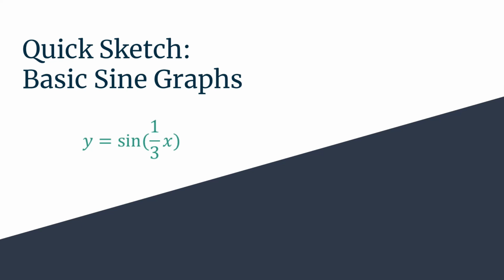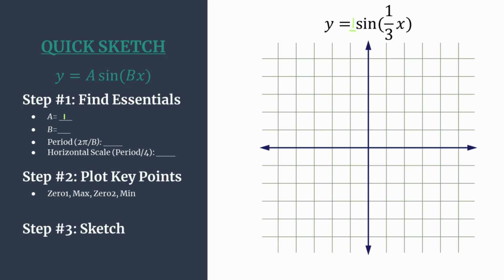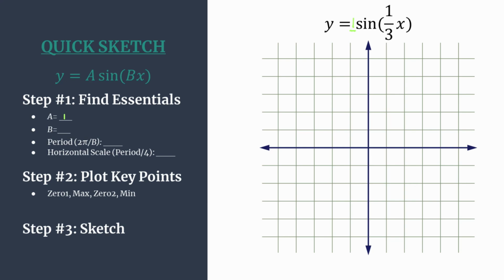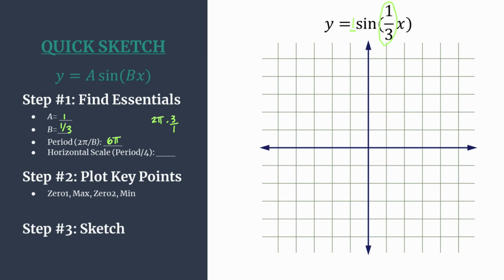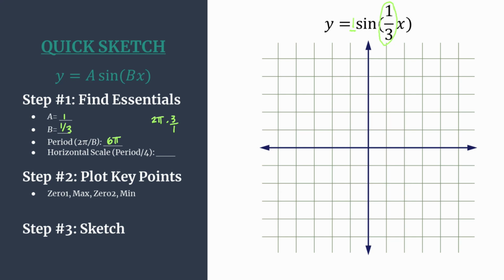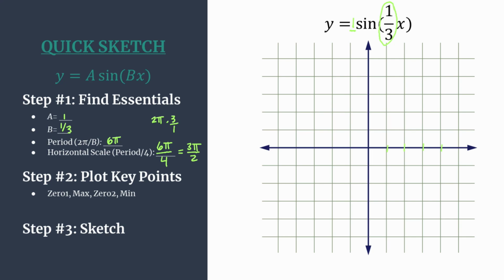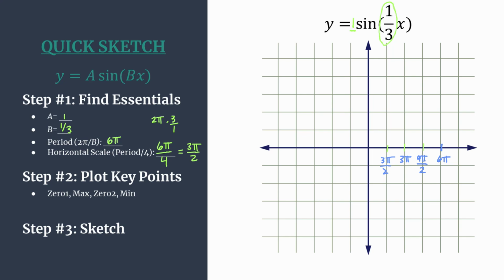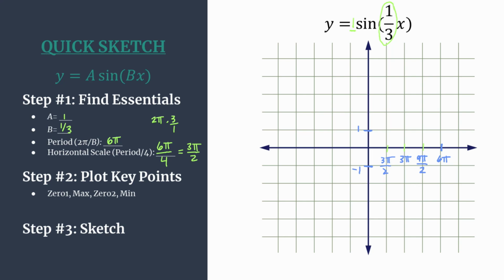Graphing Made Easy: y=sin(1/3x) Quick Sketch